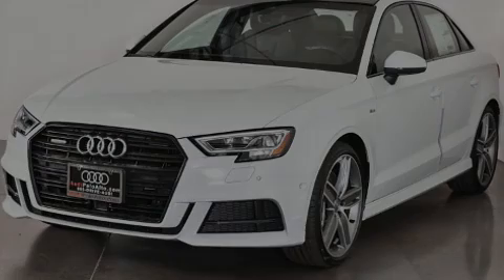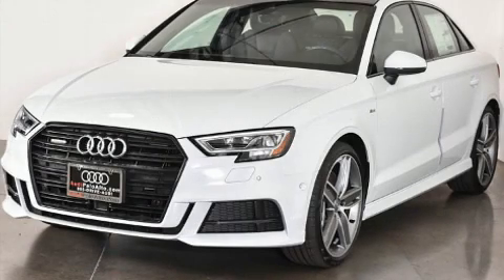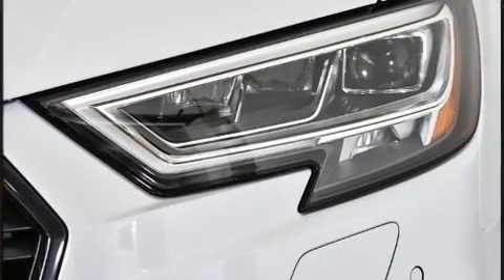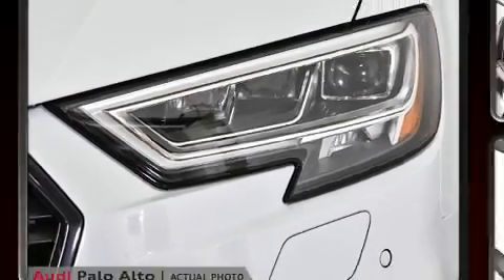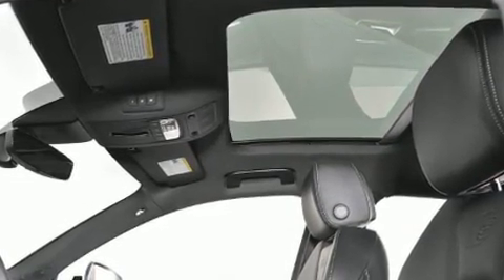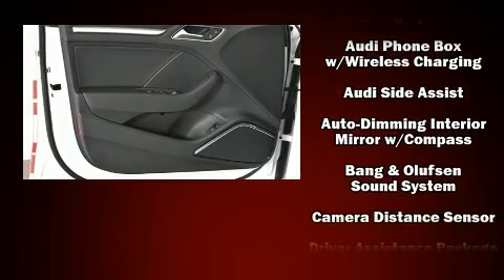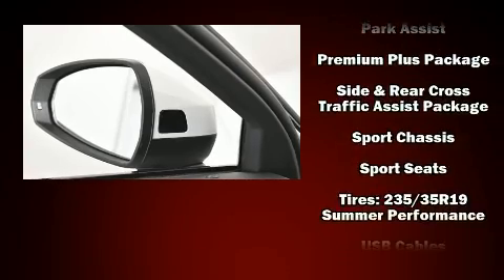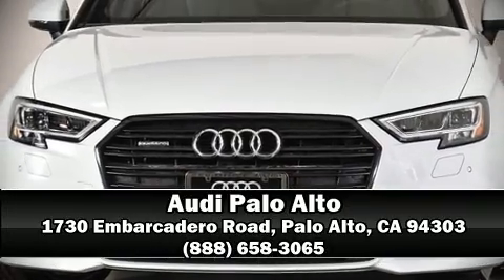2020 Audi A3 2.0T S line Premium Plus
Introducing the 2020 Audi A3. This 4 door, 5 passenger sedan is waiting for you to take home! Under the hood you'll find a 4 cylinder engine with more than 200 horsepower, and for added security, dynamic Stability Control supplements the drivetrain. A turbocharger is also included as an economical means of increasing performance. Audi prioritized fit and finish as evidenced by: leather upholstery, power front seats, an automatic dimming rear-view mirror, heated seats, front dual-zone air conditioning, lane departure warning, and more. With high intensity discharge headlights illuminating your path, you'll always appreciate maximum visibility. For drivers who enjoy the natural environment, a power moon roof allows an infusion of fresh air. Audio features include a CD player with MP3 capability, steering wheel mounted audio controls, and 14 speakers, providing excellent sound throughout the cabin. Audi ensures the safety and security of its passengers with equipment such as: dual front impact airbags, head curtain airbags, traction control, brake assist, anti-whiplash front head restraints, ignition disabling, and 4 wheel disc brakes with ABS. You'll never lose visibility with rain sensing wipers, which activate automatically when the drops start to fall. We have the vehicle you've been searching for at a price you can afford. Please don't hesitate to give us a call.